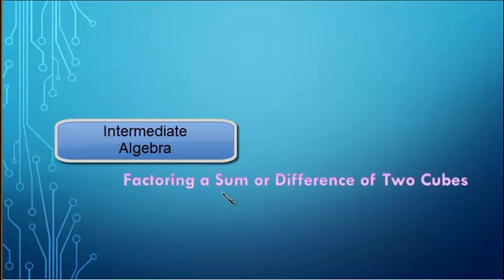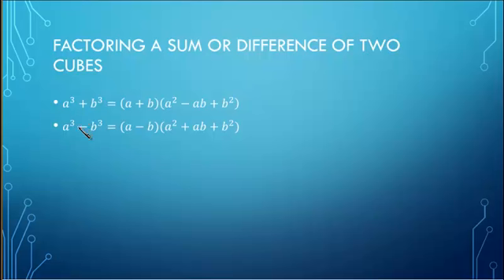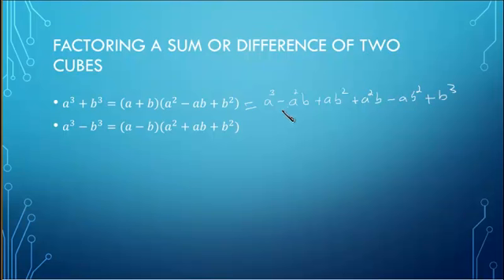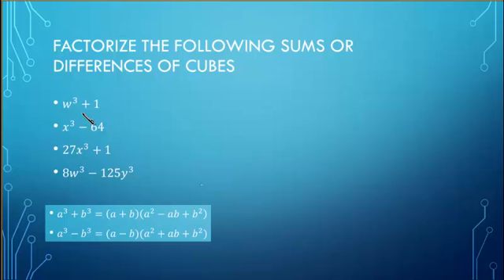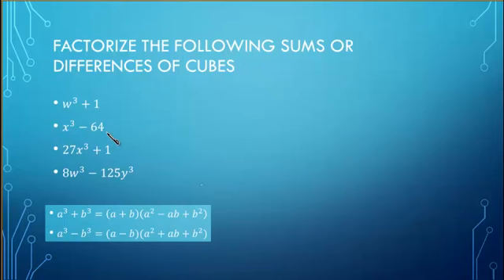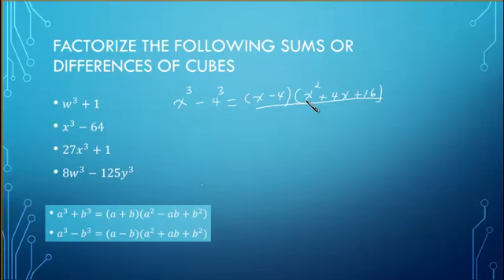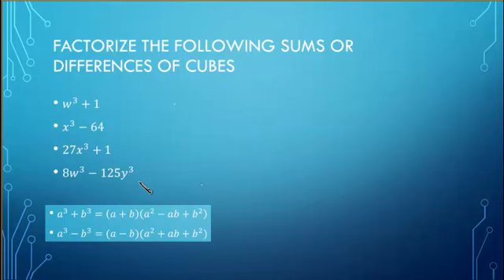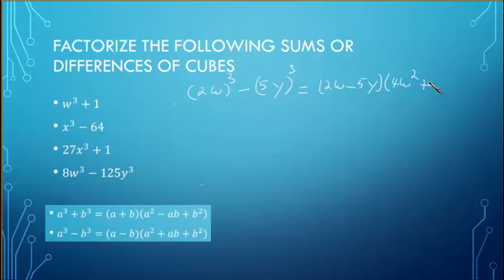Factoring 04: Sum or Difference of Cubes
In this video we look at how we can factor a sum or difference of two cubes.